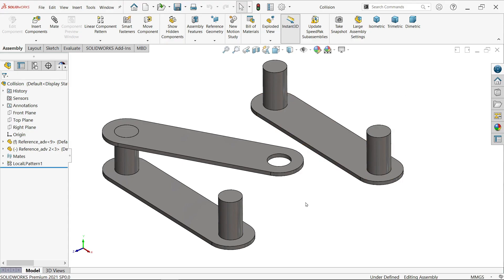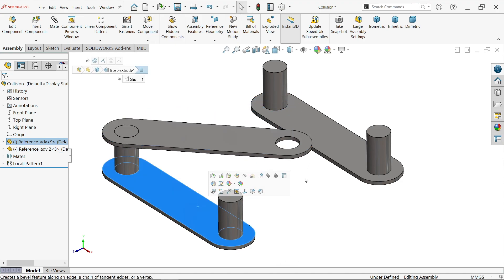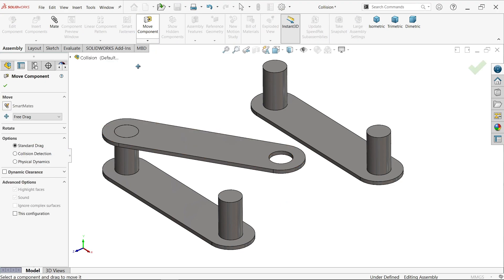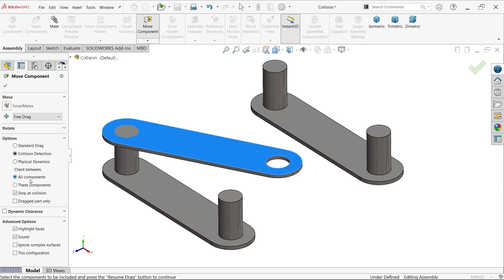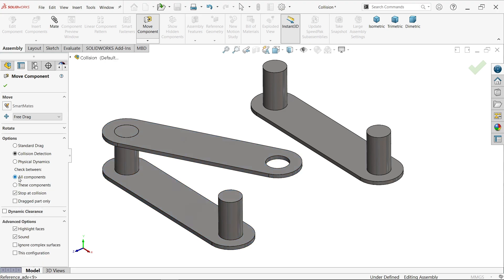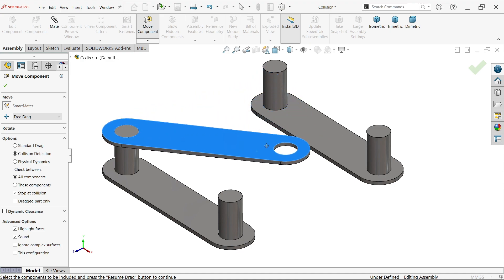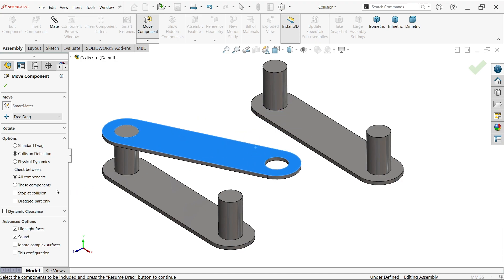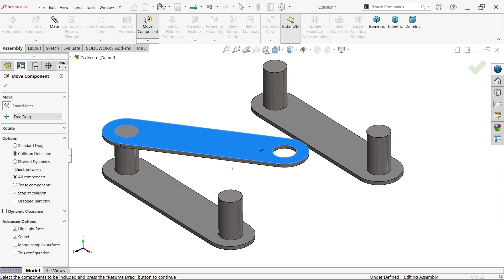Collision Detection in SolidWorks Assembly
OPTION:
1.Collision detection
Check Between
a. All Components
b. These Components
c. Stop at Collision
ADVANCED OPTION:
a. Highlight Face
b. Sound